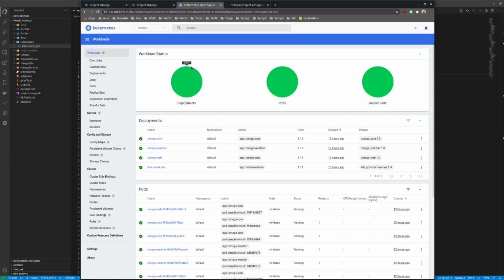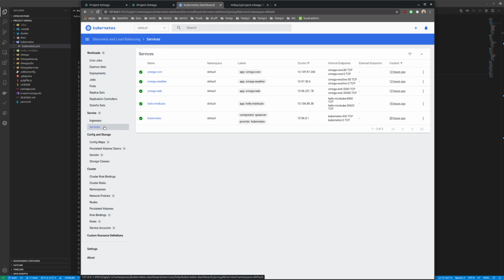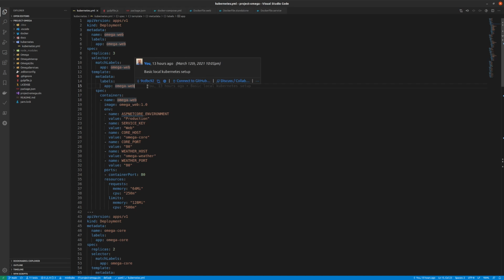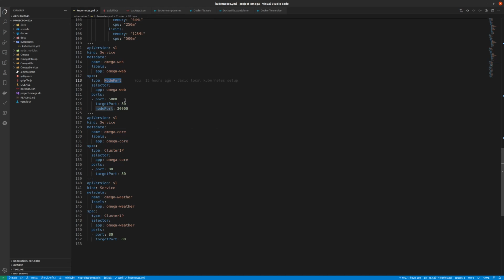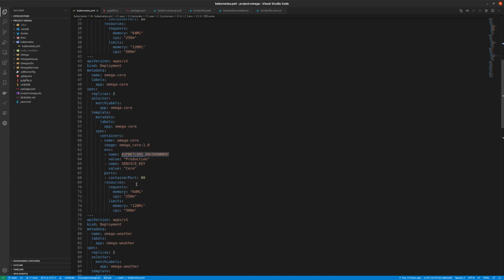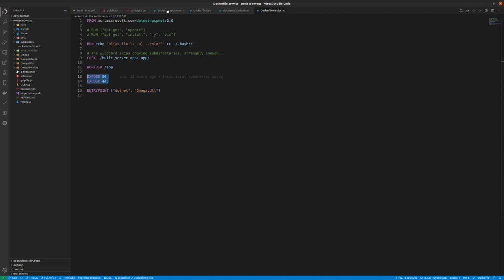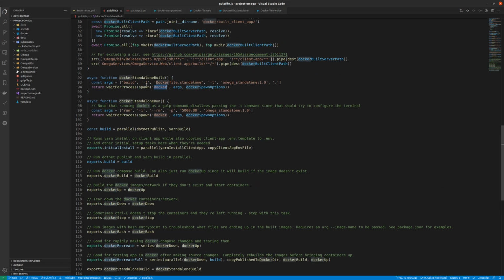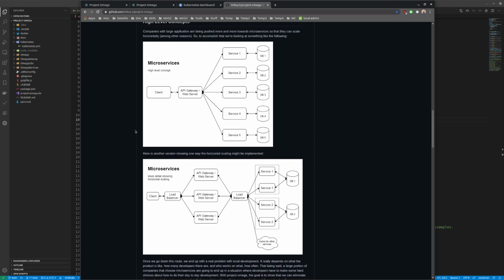Project Omega Demo - Kubernetes Microserves and Standalone Container Deployment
Proof of concept demo for deploying Project Omega as true microservices to Kubernetes and also as a standalone application in a single container.